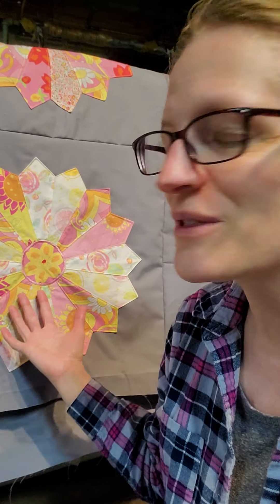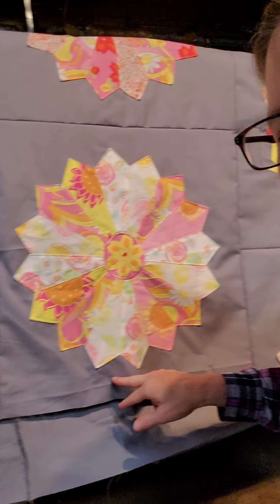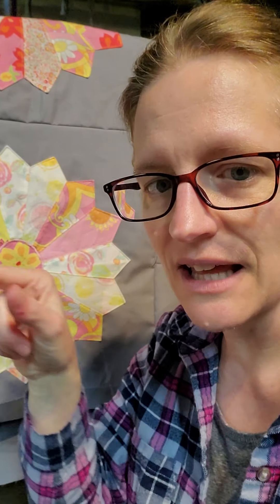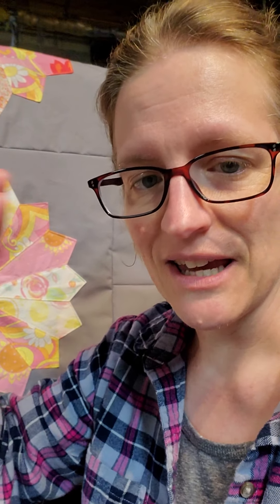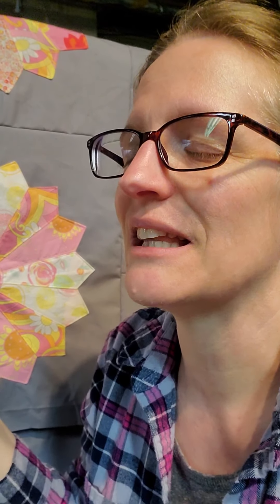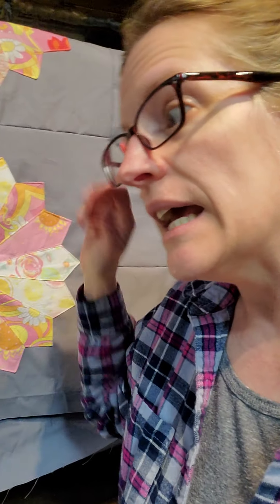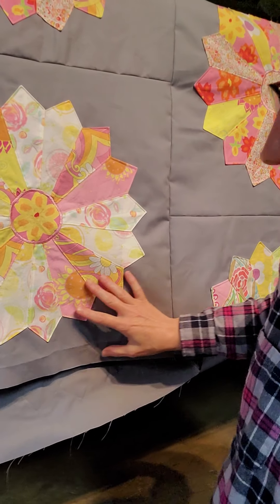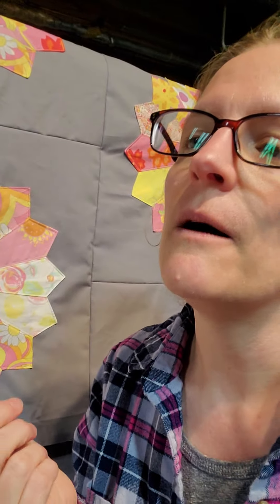5 Body of the Quilt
So here we are, I've got new ideas for the border and new thoughts about being flexible as we move along putting our quilts together.